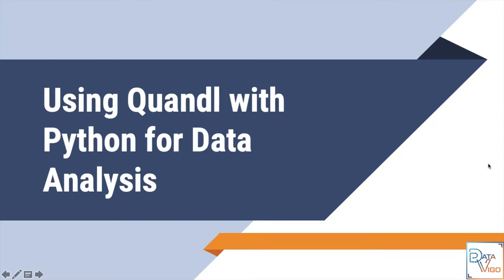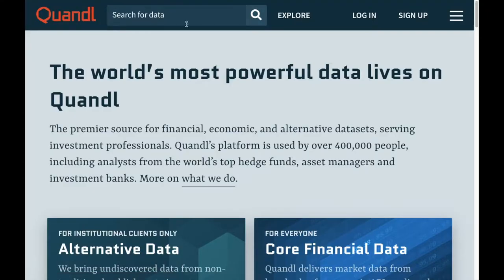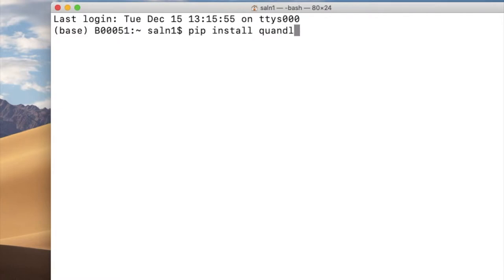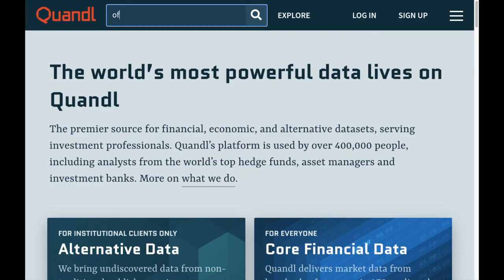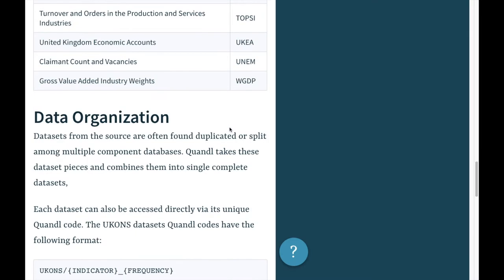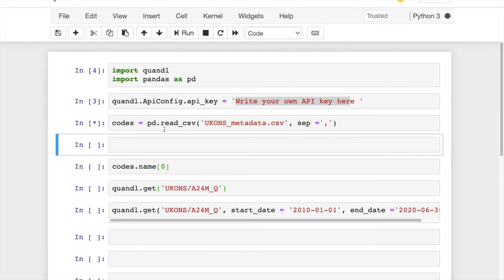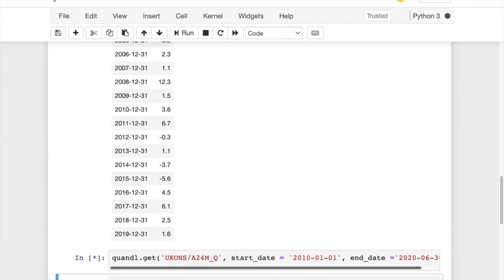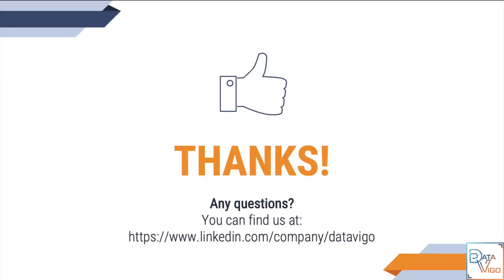How to use Quandl with Python for Data Analysis.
Quandl is a great source for extracting data in Finance, Macroeconomics and the Alternative Data. In this video, you will learn how to extract data
using Python.

About DataVigo:
Welcome to the DataVigo Channel. Our aim in this channel is to provide you top level training in Data Science and Data Analytics subjects. Whether you are a beginner or would like to sharpen your skills, this channel offers practice based tutorials in a variety of topics such as Python Programming, Machine Learning, Data Extraction, Data Visualisation, and Advanced Excel.